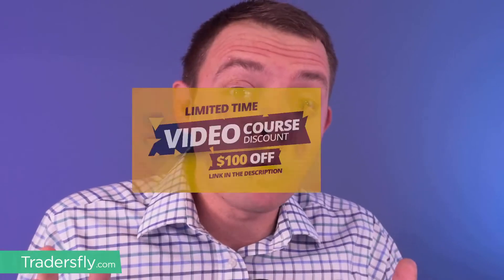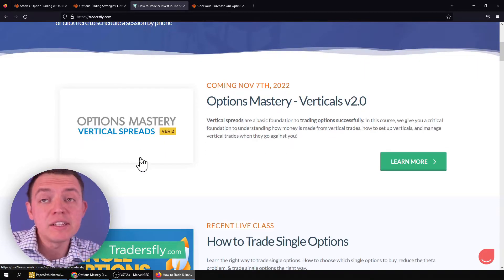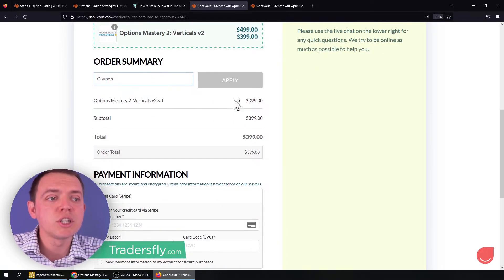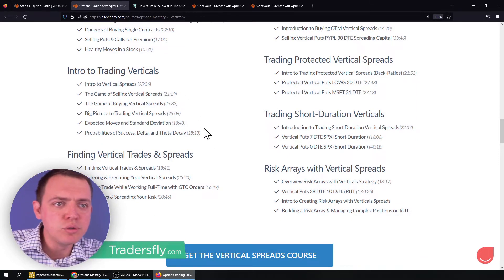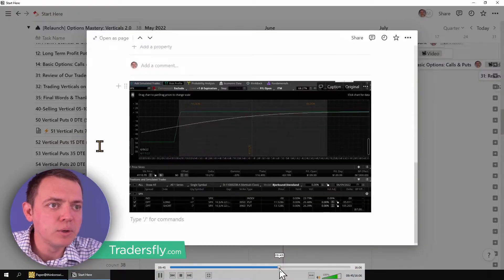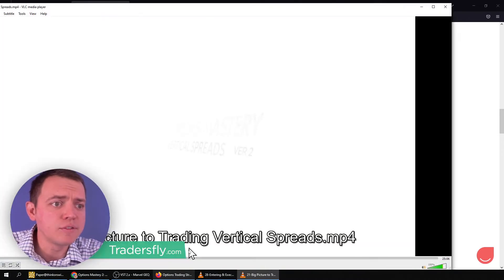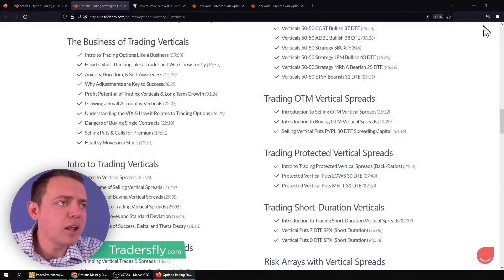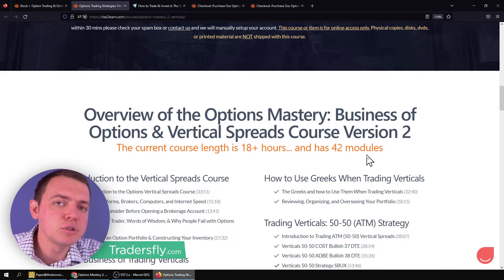🔔 Reminder! Options Vertical Spreads Course Sale is Ending NOW!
Final Reminder: The Options Mastery Verticals Course version 2.0 promotion will end on the 30th of November! If you want to avail of the promo, better get it before the end of the month.